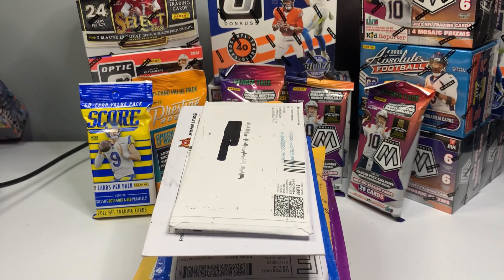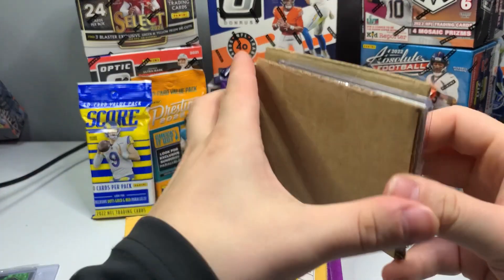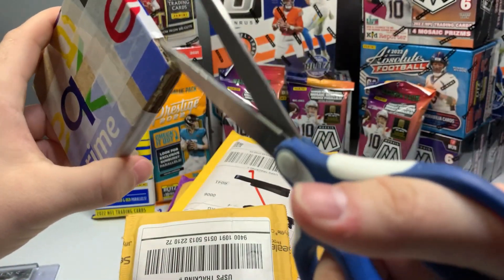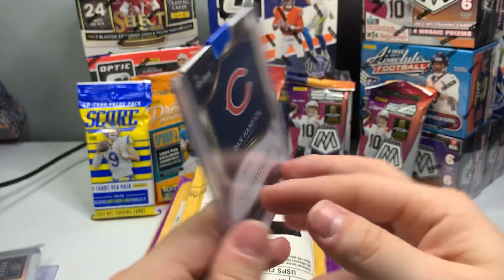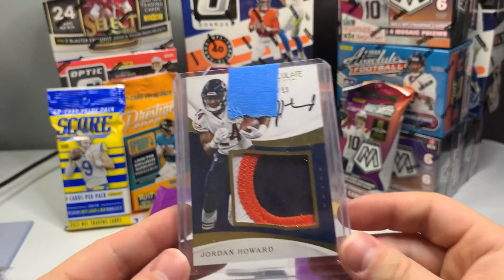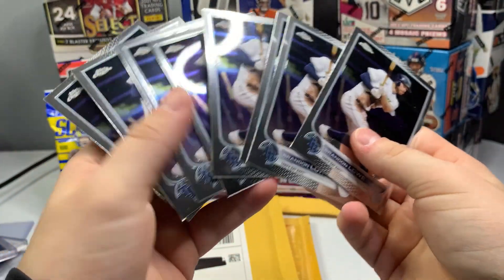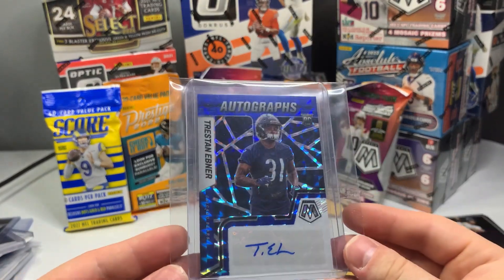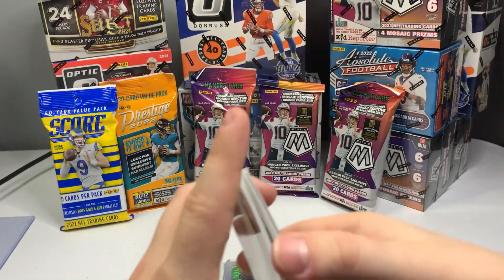We've got mail!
I open up the mail I've gotten recently.